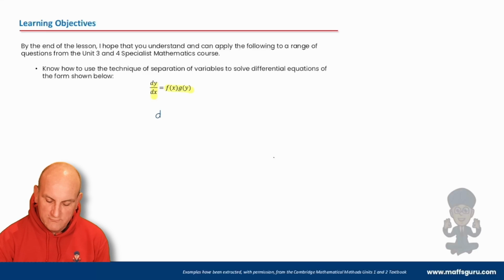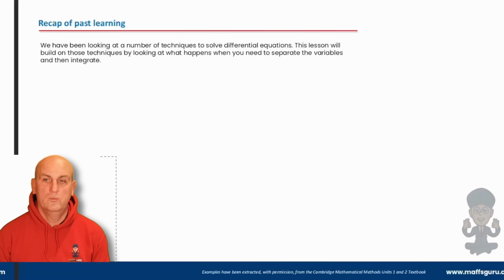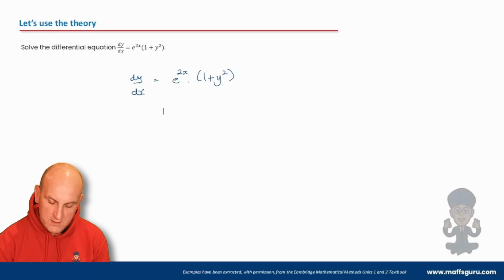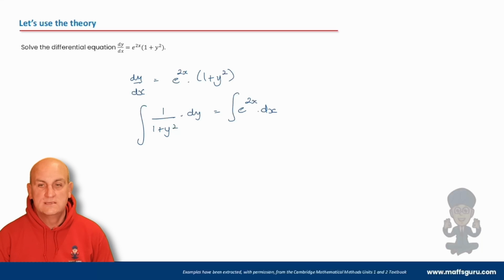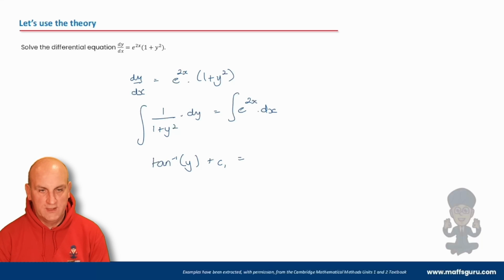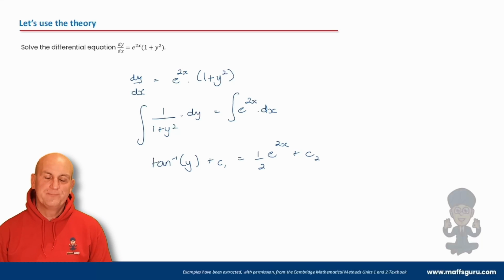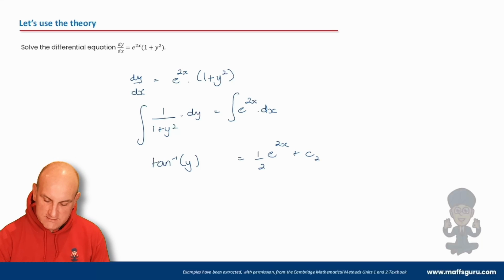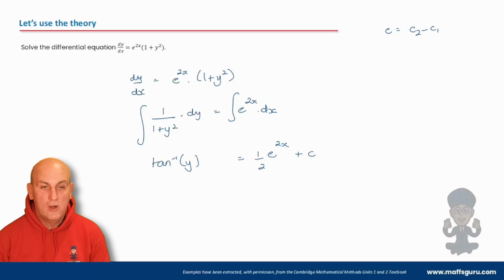Separation of Variables | Specialist Mathematics | MaffsGuru.com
This is another video in the series relating to differentiation. Looking at the idea of Separation of Variables I look at examples of when this might be helpful. The video meets the requirements for the Year 12 VCE Specialist Mathematics (Units 3 and 4) course here in Australia but the content is universal. There are a number of worked examples which frame and explain the theory to enable students to complete the questions with ease.

00:11 Welcome
00:56 Learning Objectives
01:58 Recap of past learning
02:22 Example 1: Let's use the theory